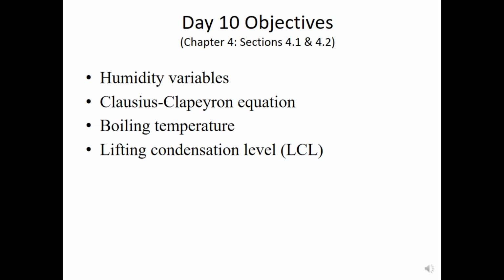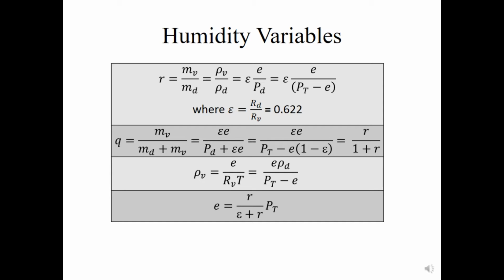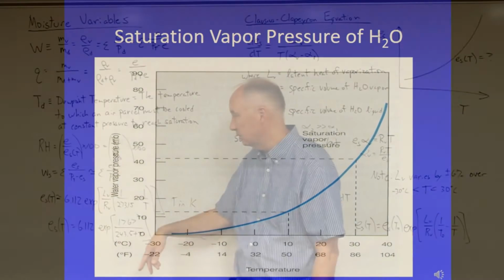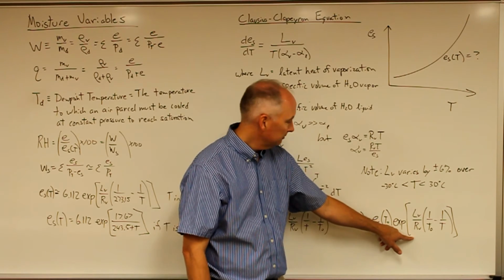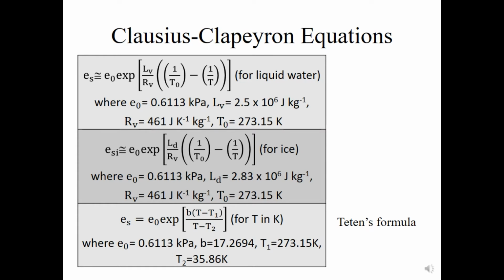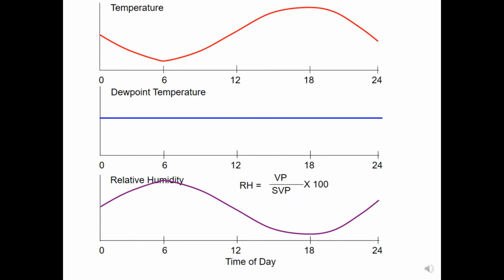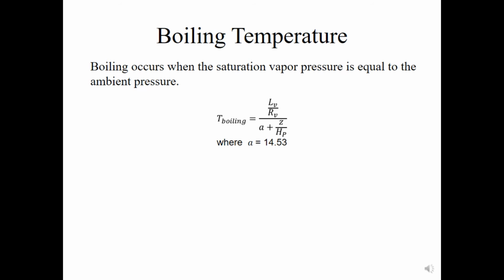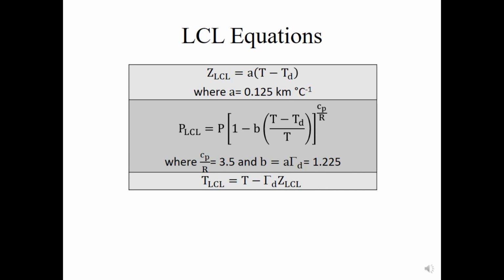ATMOS 5000-A Chap4 4.1/4.2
ATMOS 5000-A is an algebra-based introduction to atmospheric sciences based on the book "Practical Meteorology" by Dr. Roland Stull. This video focuses on Chapter 4 Sections 4.1 and 4.2 on the topics of moisture variables (e.g., relative humidity, mixing ratio, dewpoint temperature, saturation mixing ratio, etc), the Clausius-Clapeyron equation, the boiling temperature of a liquid, and the Lifting Condensation Level.